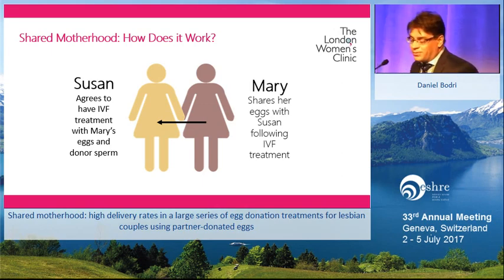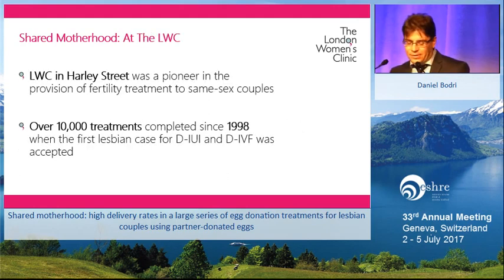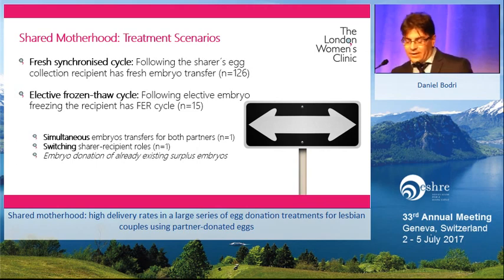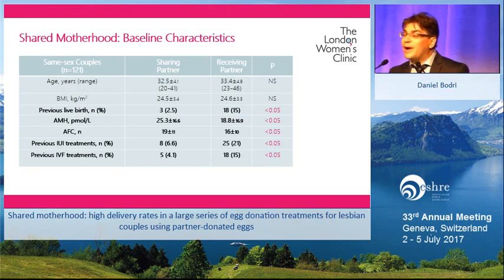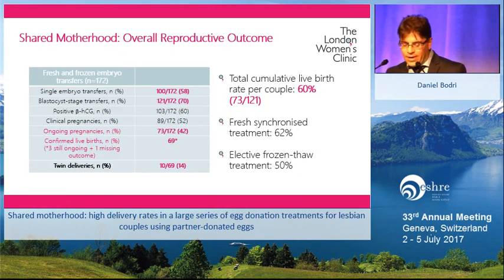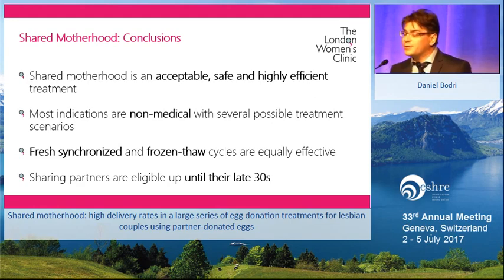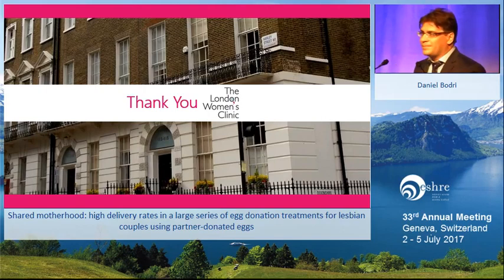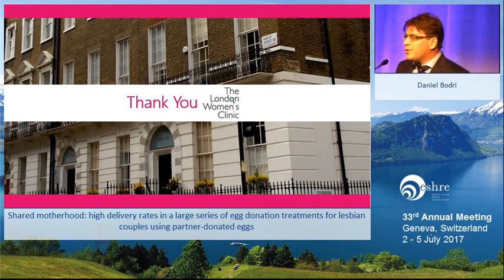O-124 ESHRE 2017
Bodri D et al: Shared motherhood IVF: high delivery rates in a large series of egg donation treatments for lesbian couples using partner-donated eggs (ESHRE Geneva, 2017, oral presentation)